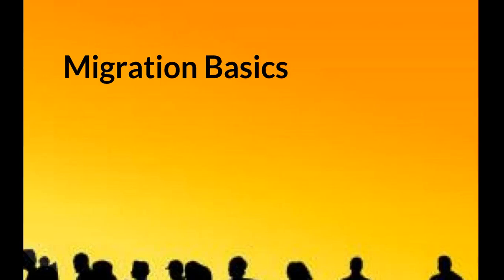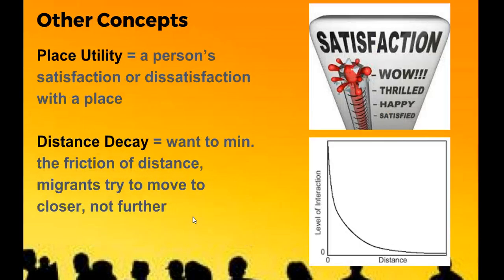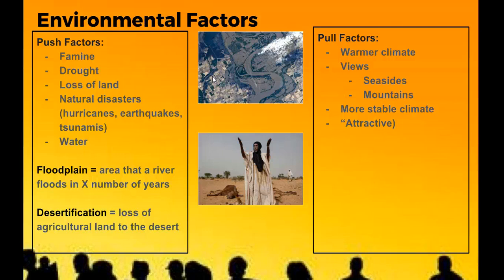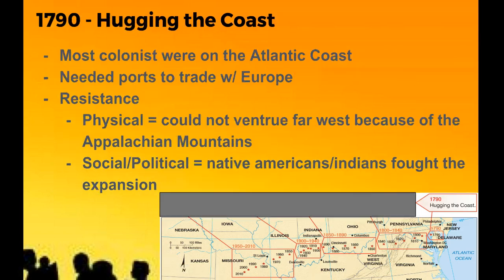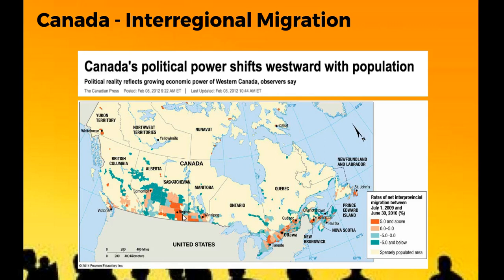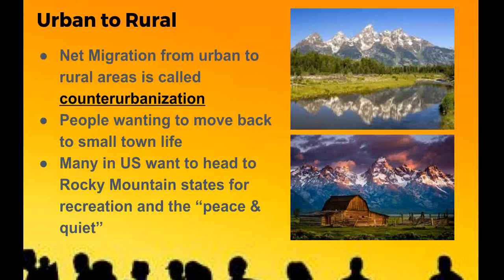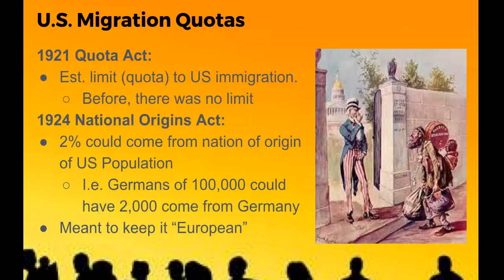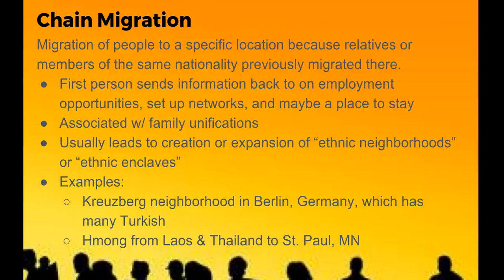AP Human Geograohy - Unit 2: Part 2 - Migration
Migration Basics - 0:00
Push & Pull Factors - 7:28
US Immigration Patterns - 13:16
Interregional Migration in US & Center of US Pop - 16:37
Interregional Migrations around the World - 21:03
Intraregional Migrations - 25:35
Guest/Migrant Workers - 28:15
Current US Migration - 34:15
Migration Patterns/Terms - 39:48